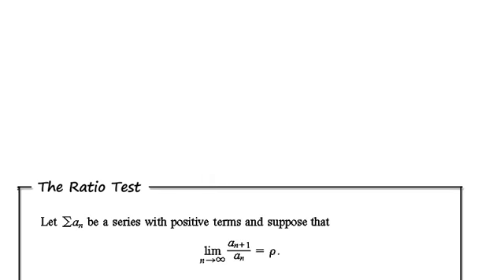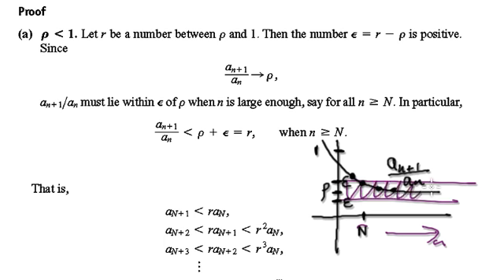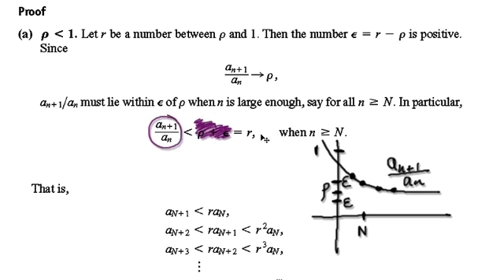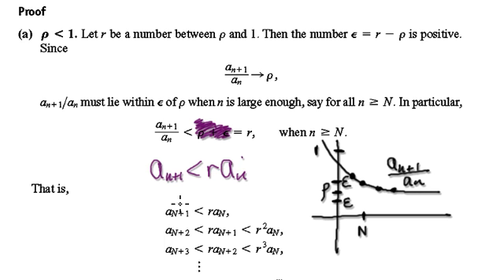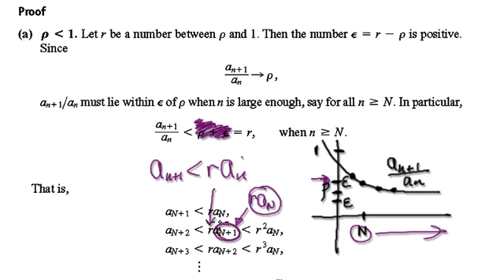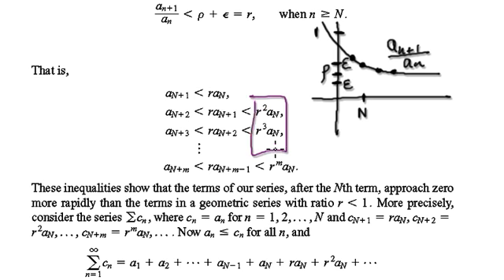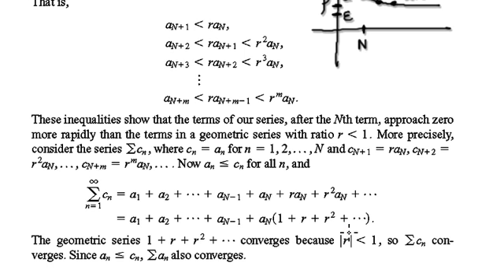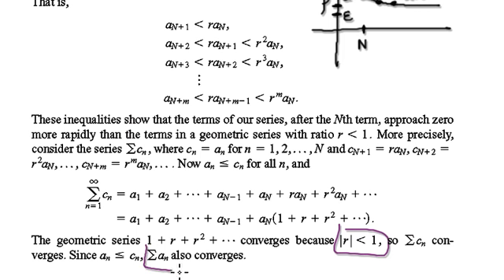Video 2611 - Proof of Ratio Test for Series (Part 4/4)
Proof of Ratio Test for Series